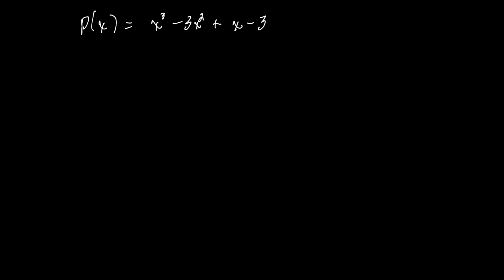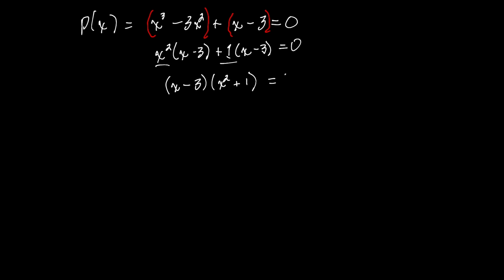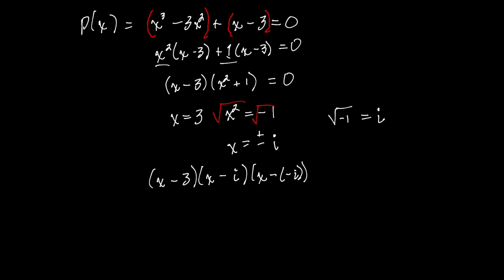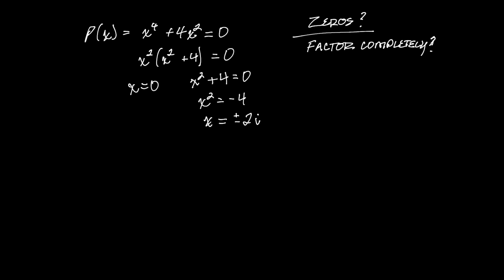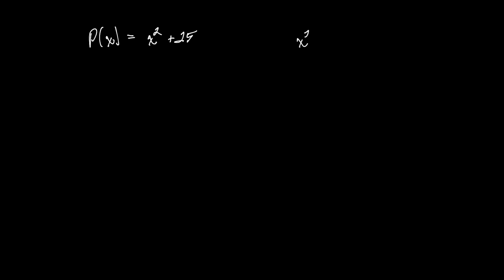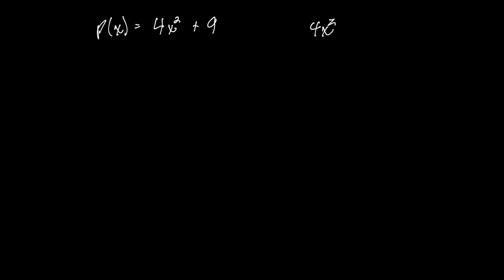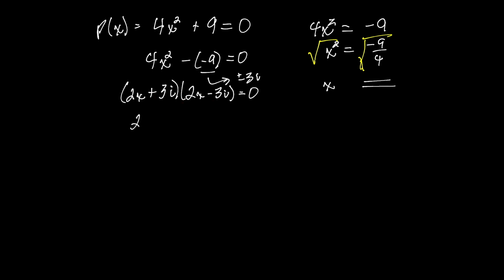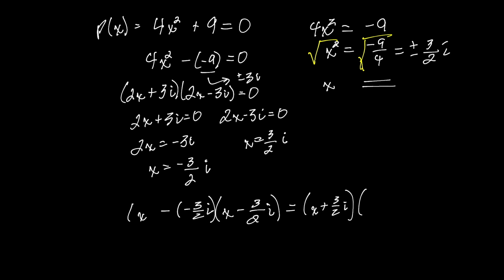Complete Factorization of Polynomials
This includes the complete factorization of polynomials that have complex zeros.

00:00 - First Marker
00:44 - Example 1
04:43 - Example 2 - Multiplicities
07:19 - Example 3 - Factorinf as Difference of Two Squares
09:05 - Example 4 - Looks like Difference of Two Squares Again